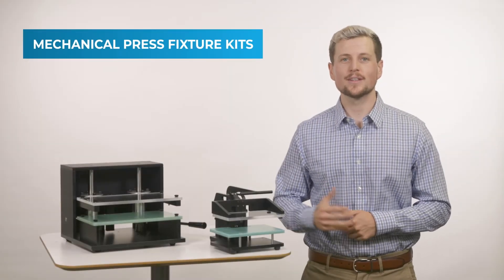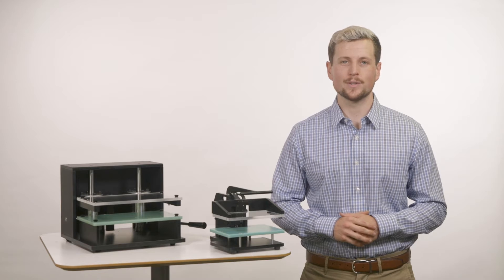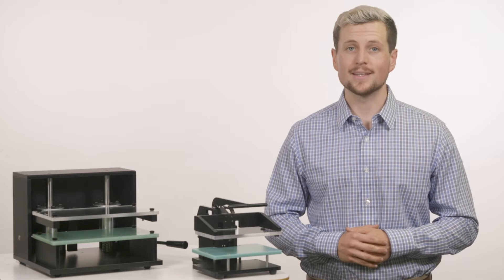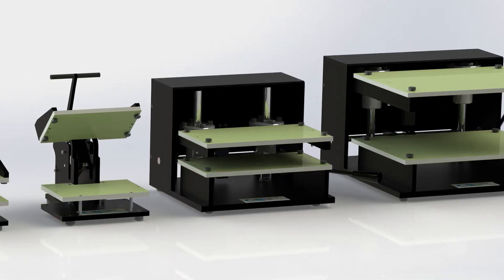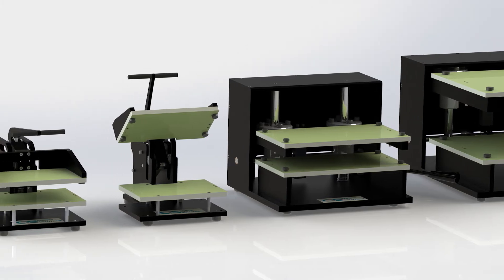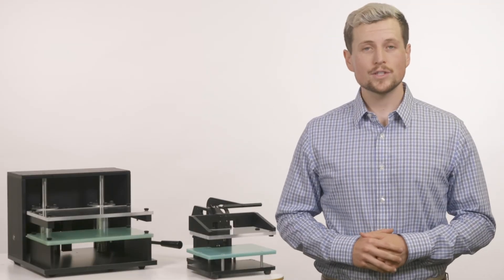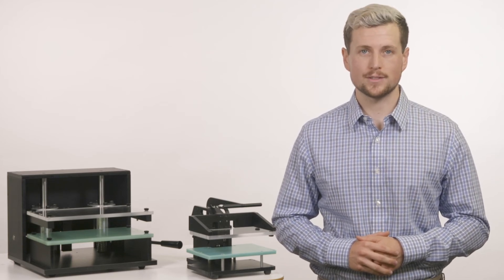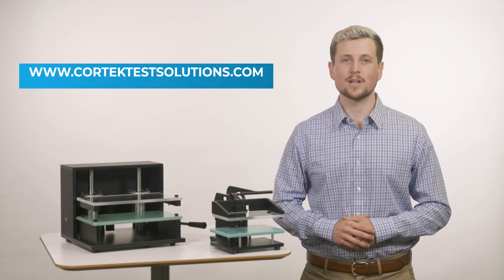Mechanical Press Fixture Kits | Cortek Test Solutions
If you're in need of a dependable test fixture platform, look no further than Cortek's legacy line of mechanical presses. Our top and bottom side probing technology guarantees accurate and repeatable testing of printed circuit boards, and we even offer side access probing capability.

Head to our website now to discover the perfect test fixture kit that meets your specific requirements.